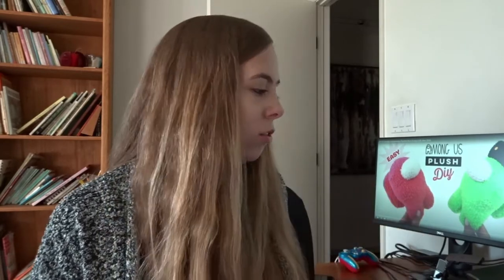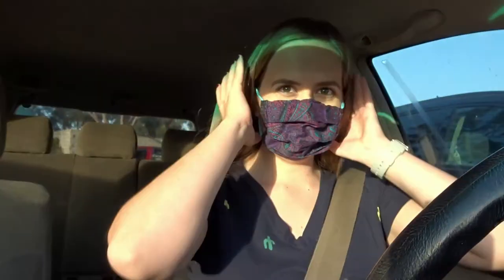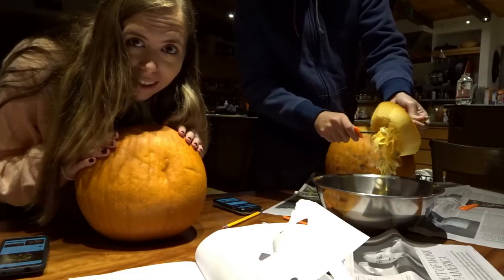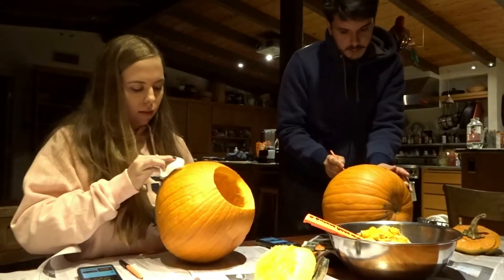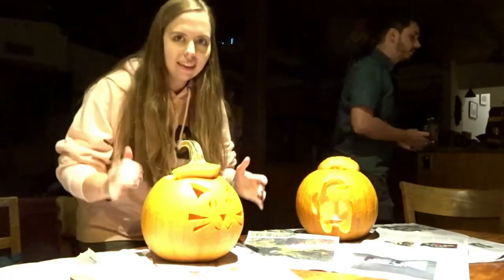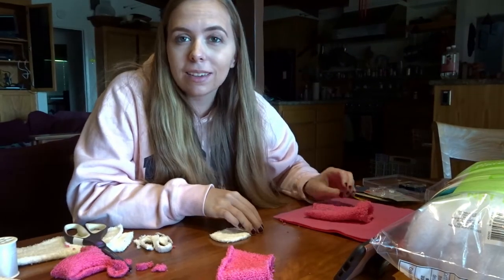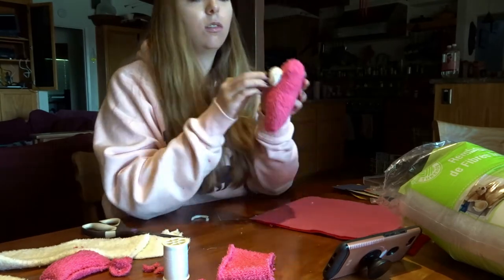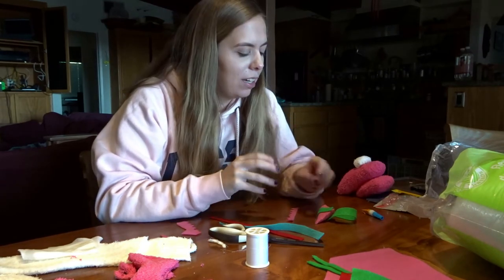Among Us DIY Plushie & Halloween Jack-o'-lanterns! 🎃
Hello!
Today I made an Among Us crewmate plushie out of a sock, and carved jack-o'-lanterns!! Basically, Among Us has taken over my life, and crafts have become my new favorite past-time to avoid my responsibilities. Hope you enjoy! ❤

~ Zoë